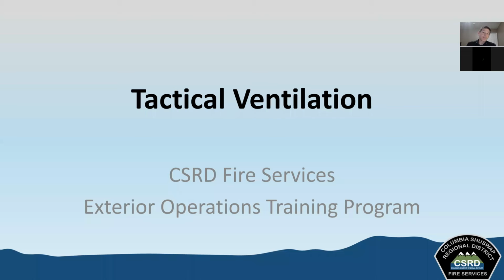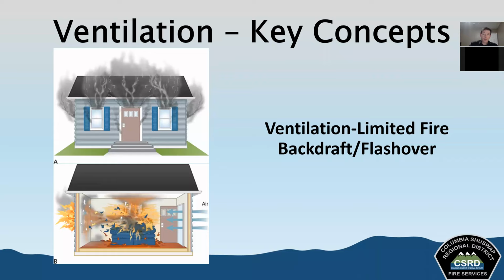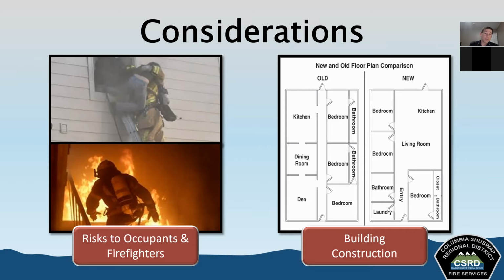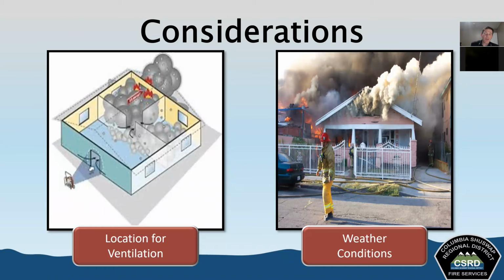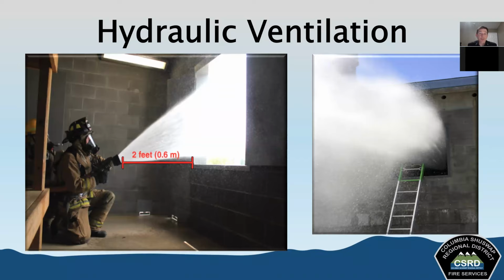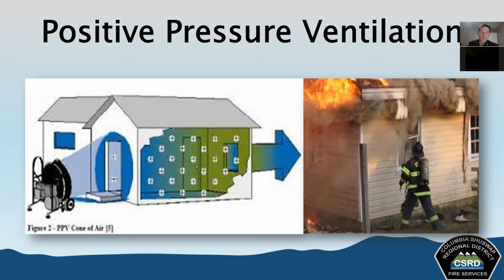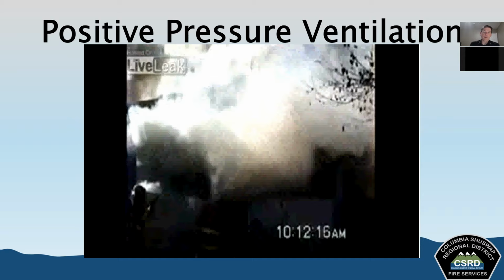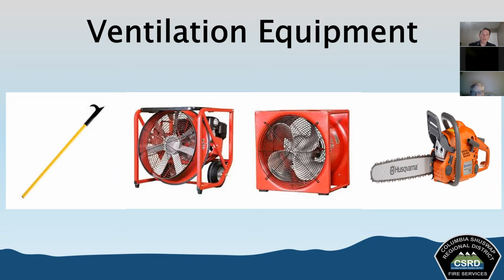Fire Training Course - Ventilation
This is one in a series of CSRD Fire Training Videos that were conducted on Zoom. This is the link to the quiz